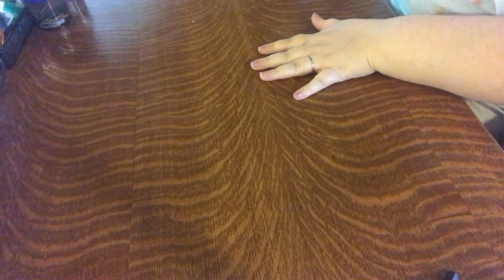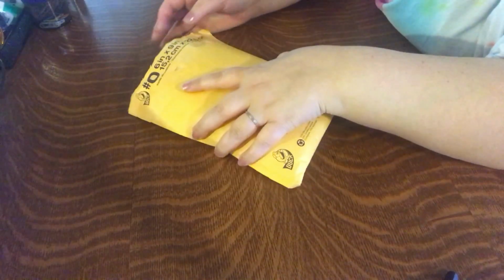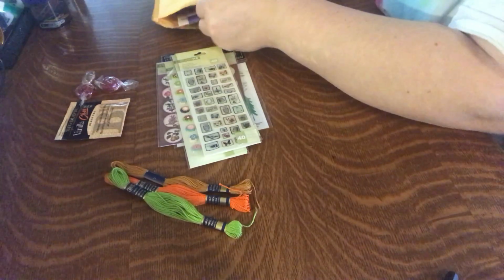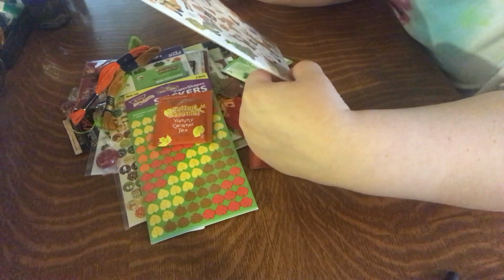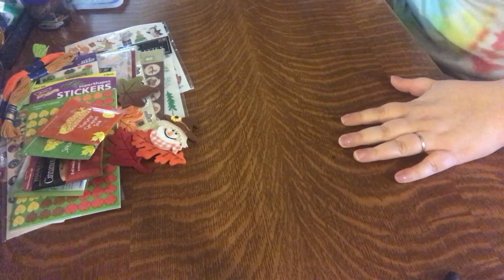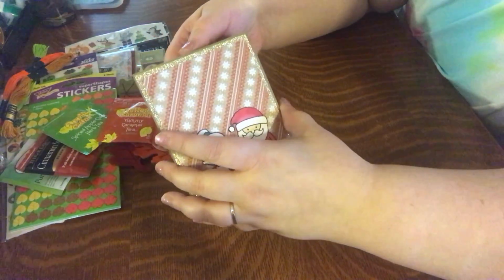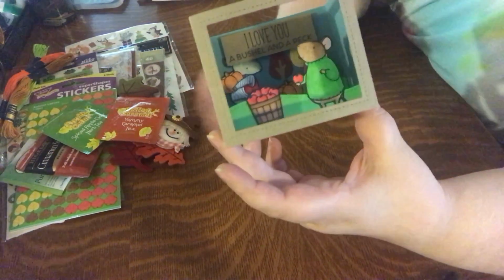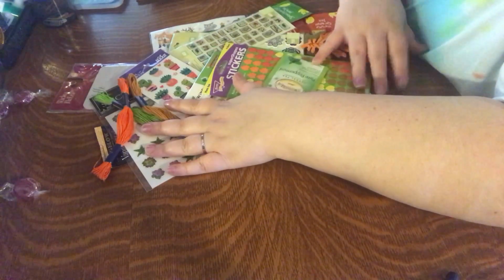November Scrap Swap Happy Mail has arrived!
Big thanks to my happy mail friend Sabrina for the amazing goodie package of stickers and other treats!

Some recent completed projects shown as well!

Kim H
The Dark Orchid

Make sure to leave your name and address if you want to exchange Happy Mail!  I love to make new crafty friends!